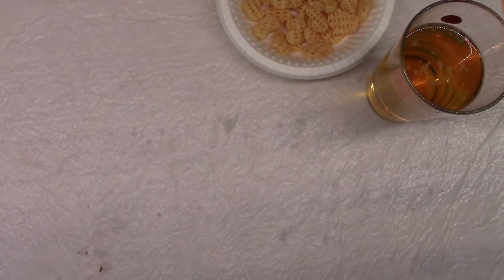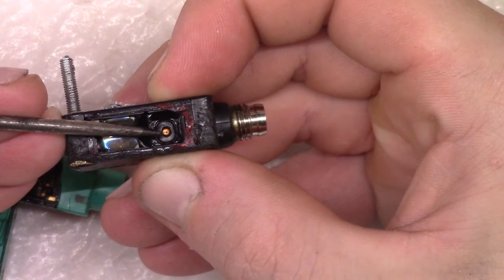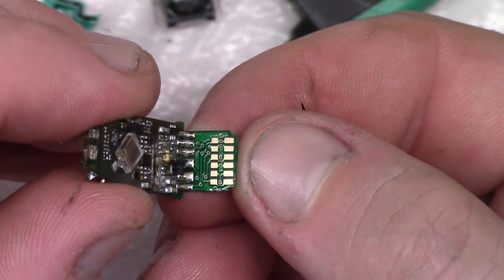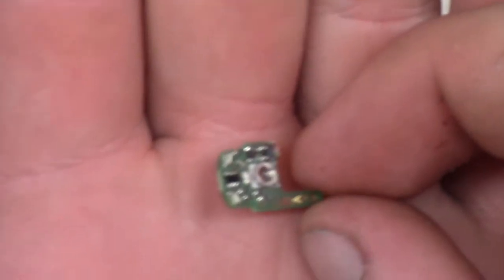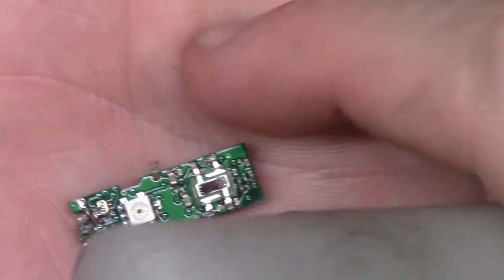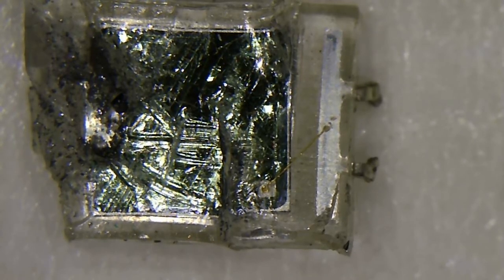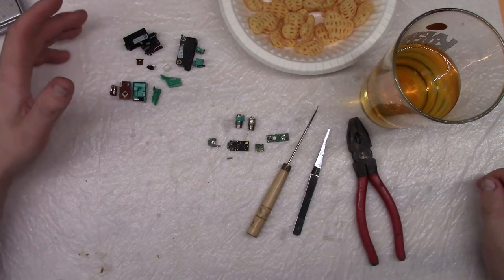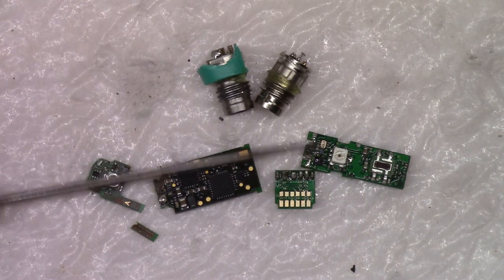Gold Inside Photoelectric Sensors ( 39 )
2 little faulty sensors given for me few days ago from my co-worker Joni.
Not quite valuable stuff to scrap for a regular scrappers but any PM hunter will find something interesting in them :)